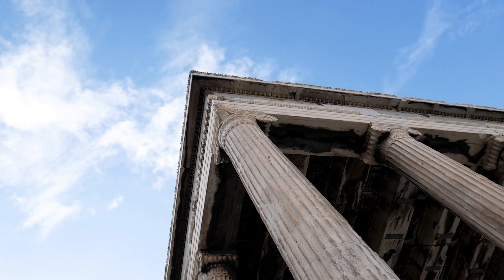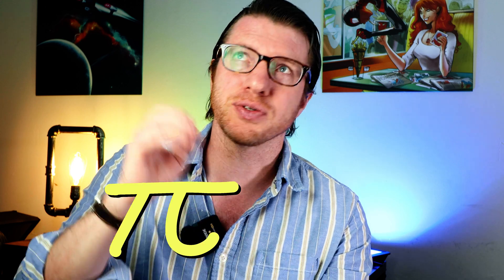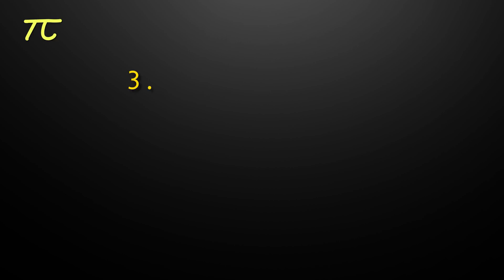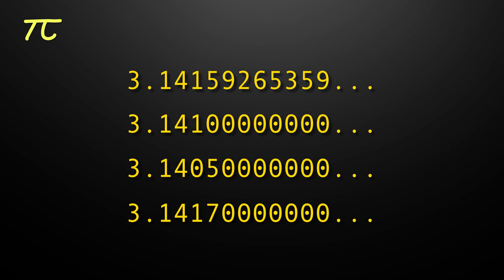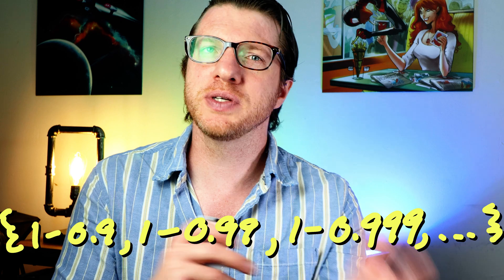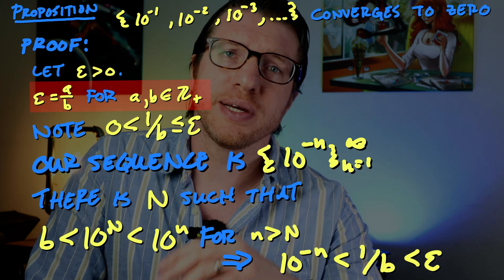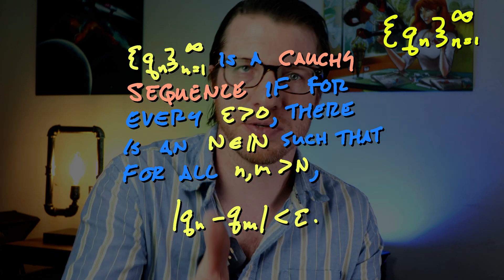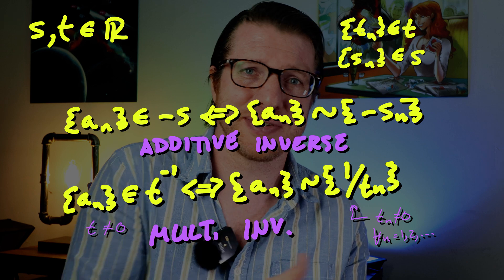Intro to Real Analysis: How to think of real numbers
Mathematicians didn't feel that the decimal expansion of a number was quite rigorous enough in the 19th century, so they came up with some new ways to build them. Two prominent methods are Dedekind Cuts and Equivalence Classes of Cauchy sequences of rational numbers (or in other words, real numbers are convergent sequences of rationals).

//Books
Maxwell Rosenlicht - Introduction to Analysis

//Exercises
- Finish showing that the Cauchy sequence definition of real numbers provides a field.

 Light Up - Ben Elson
Morning Rises - Airae
Drop That - Reversus
Mumbai - Ooyy
All Parts Equal - Airae
Pandora's Box - Squid
We Can't Stop - Reversus

0:00 Introduction
0:23 What are real numbers?
1:49 1 is 0.9999
2:32 Two approaches to defining real numbers
4:00 An example through pi
6:32 Convergent sequences
9:35 Cauchy Sequences
13:21 Sums of Cauchy Sequences
16:40 Inequalities